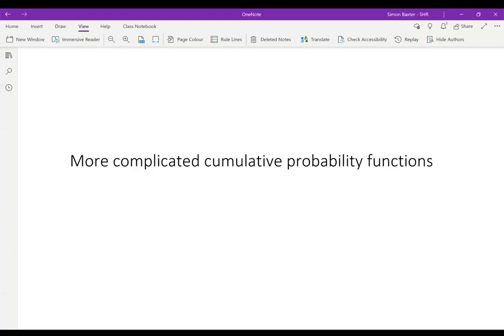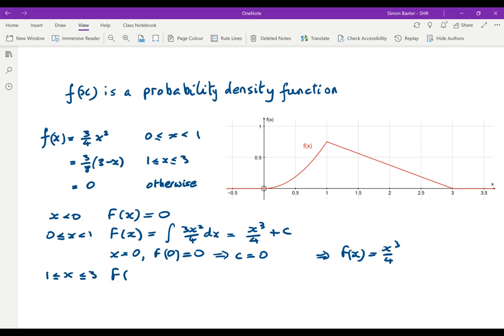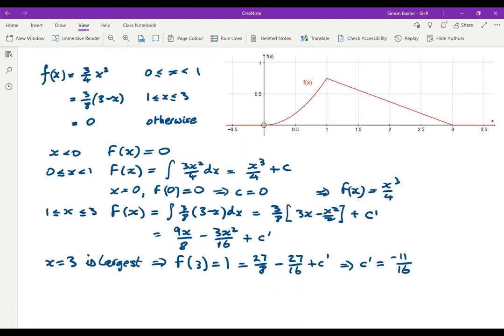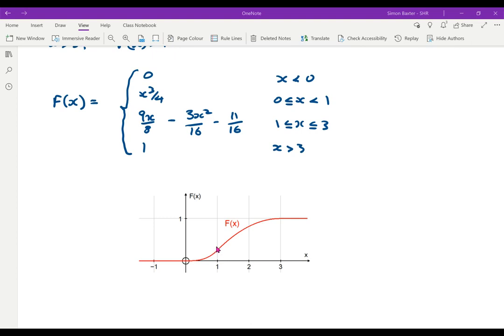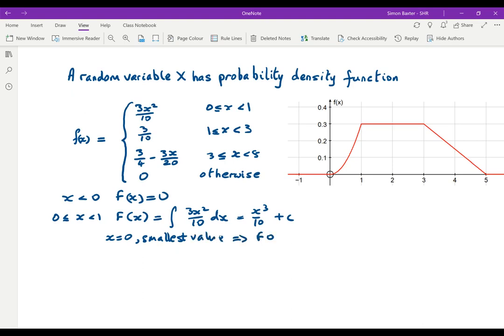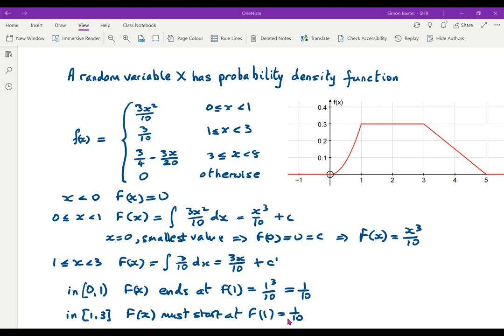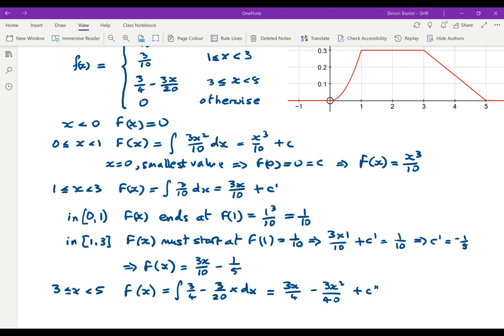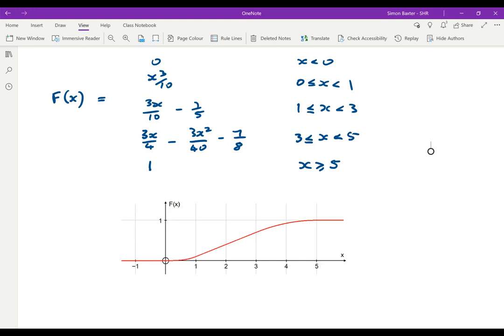S2 3.2b Harder cumulative probability functions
Finding the cumulative probability distribution from 2 and 3 part p.d.f.s